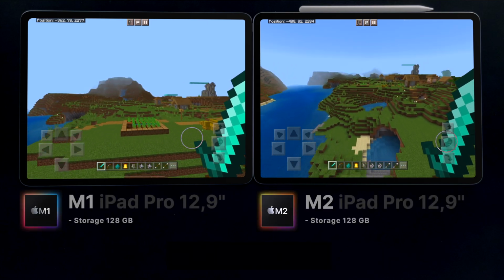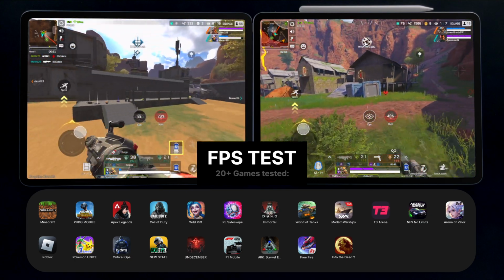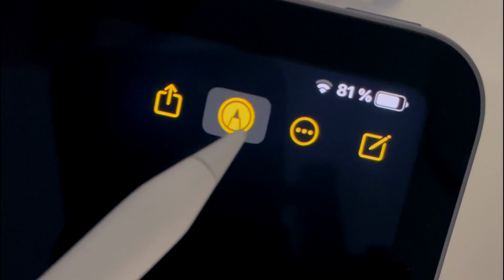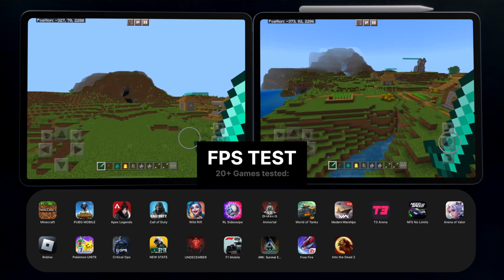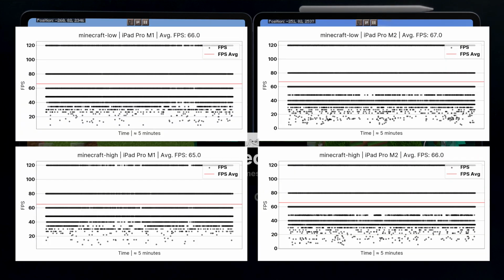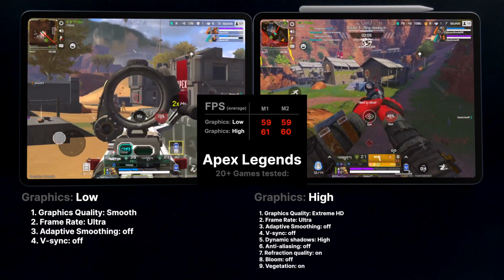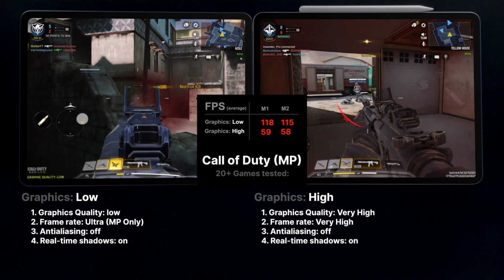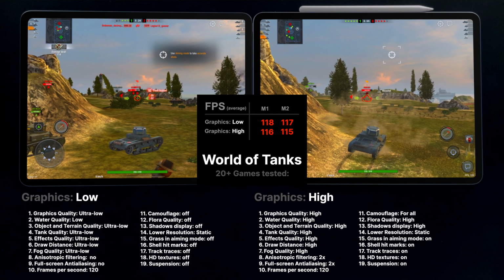Is the M2 better than the M1? iPad Pro M2 12,9" FPS TEST 20+ Games | M1 vs M2 Gaming test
In this video I measure the FPS on over 20 popular Games on the new iPad Pro M2 model. I measure the FPS on both the M1 and the M2 iPad to do a M1 vs M2 FPS comparison. The results are clear and presented in a table and scatter plot. Let me know what you think of the results.

0:00 Game Test - FPS test on iPad Pro M2 model | 12,9" 128GB | M1 vs M2
0:30 Unboxing Apple iPad Pro M2 Model 12,9" 128GB Space Grey | M1 vs M2
1:40 Games FPS test iPad Pro M2 vs M1 | 20+ Games tested! | M1 vs M2
1:46 Minecraft PE FPS Test iPad Pro M2 12,9" 128GB | Low & Max Settings | M1 vs M2
2:35 PUBG Mobile FPS Test iPad Pro M2 12,9" 128GB | Low & Max Settings | M1 vs M2
2:47 APEX Legends Mobile FPS Test iPad Pro M2 12,9" 128GB | Low & Max Settings | M1 vs M2
2:59 League of legends Wild Rift FPS Test iPad Pro M2 12,9" 128GB | Low & Max Settings | M1 vs M2
3:16 Call of Duty mobile FPS Test iPad Pro M2 12,9" 128GB | Low & Max Settings | M1 vs M2
3:28 Rocket League Sideswipe FPS Test iPad Pro M2 12,9" 128GB | Low & Max Settings | M1 vs M2
3:41 Diablo Immortal FPS Test iPad Pro M2 12,9" 128GB | Low & Max Settings | M1 vs M2
3:52 World of Tanks FPS Test iPad Pro M2 12,9" 128GB | Low & Max Settings | M1 vs M2
4:04 Modern Warships FPS Test iPad Pro M2 12,9" 128GB | Low & Max Settings | M1 vs M2
4:16 T3 Arena FPS Test iPad Pro M2 12,9" 128GB | Low & Max Settings | M1 vs M2
4:28  Need For speed (NFS) No Limits FPS Test iPad Pro M2 12,9" 128GB | Low & Max Settings | M1 vs M2
4:40 Arena of Valor FPS Test iPad Pro M2 12,9" 128GB | Low & Max Settings | M1 vs M2
4:52 Roblox FPS Test iPad Pro M2 12,9" 128GB | Low & Max Settings | M1 vs M2
5:04 Pokémon UNITE FPS Test iPad Pro M2 12,9" 128GB | Low & Max Settings | M1 vs M2
5:16 Critical Ops (c-ops) FPS Test iPad Pro M2 12,9" 128GB | Low & Max Settings | M1 vs M2
5:28 New State Mobile FPS Test iPad Pro M2 12,9" 128GB | Low & Max Settings | M1 vs M2
5:40 Undecember FPS Test iPad Pro M2 12,9" 128GB | Low & Max Settings | M1 vs M2
5:52 F1 Mobile FPS Test iPad Pro M2 12,9" 128GB | Low & Max Settings | M1 vs M2
6:04 ARK: Survival Evolved FPS Test iPad Pro M2 12,9" 128GB | Low & Max Settings | M1 vs M2
6:16 Garena Free Fire: Booyah Day FPS Test iPad Pro M2 12,9" 128GB | Low & Max Settings | M1 vs M2
6:28 Into the Dead 2 FPS Test iPad Pro M2 12,9" 128GB | Low & Max Settings | M1 vs M2

📱iPad Pro 12,9" M1
🎮SteelSeries Nimbus mfi Controller
🎧Logitech G Pro X
🎧Apple Air Pods Pro
🎤Blue Yeti Blackout Edition
🎤Pop filter
📦A-PRIME for 5.99$